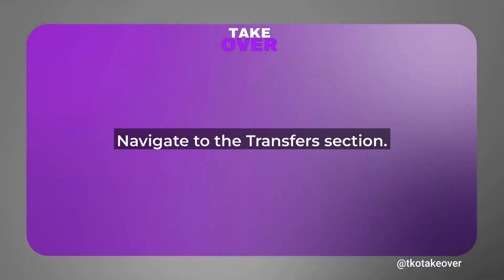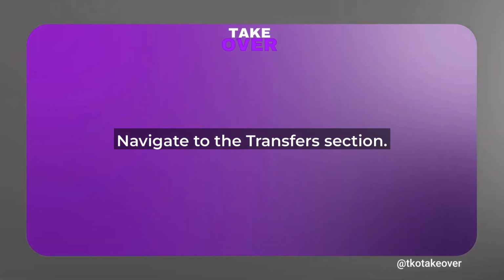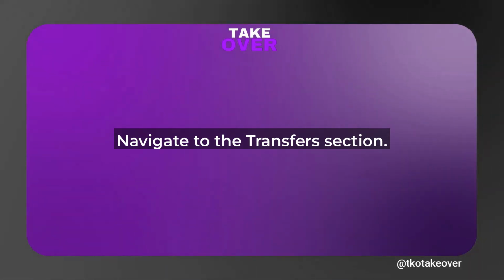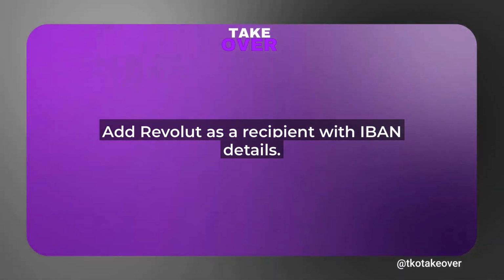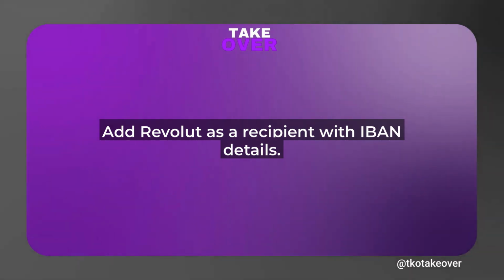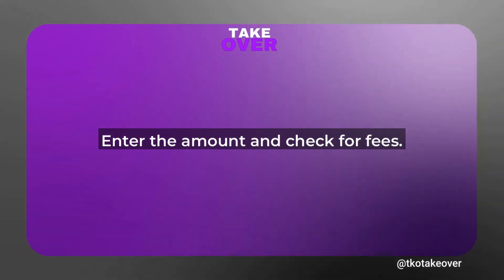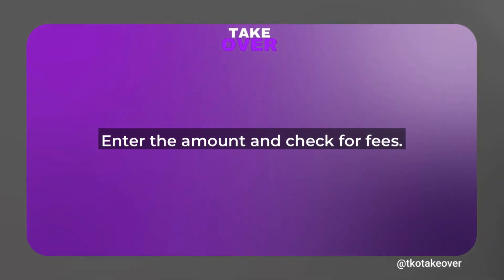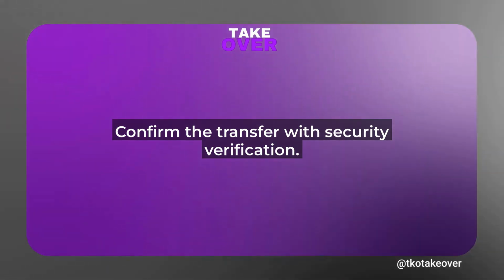How To Send Money From AIB To Revolut 2025